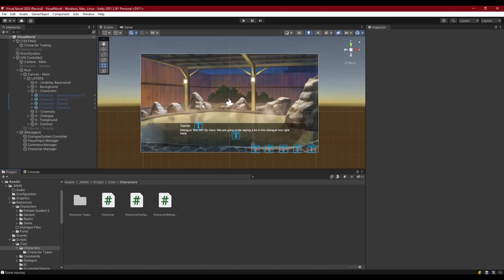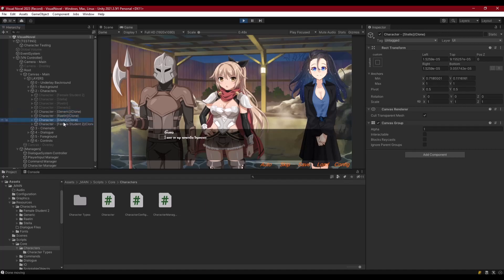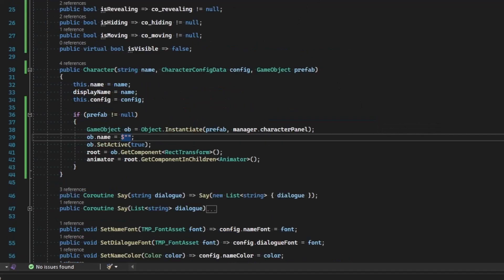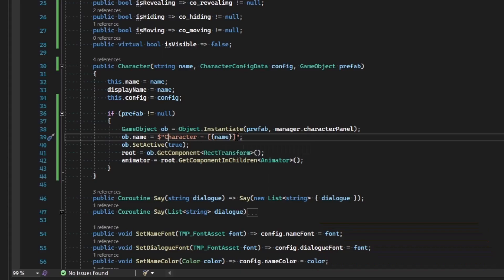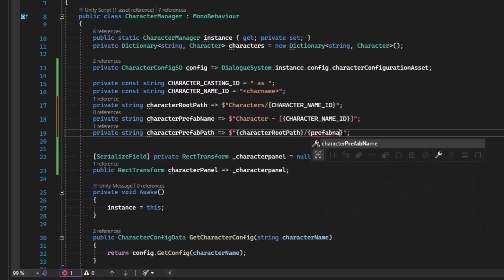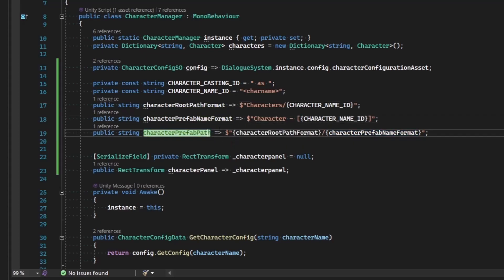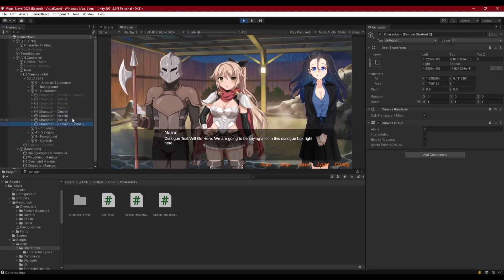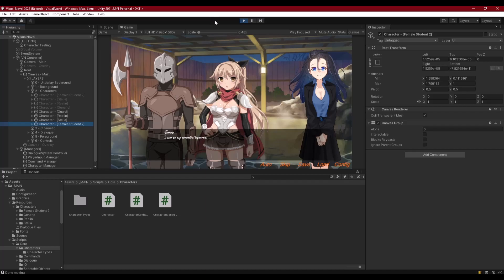Make a Visual Novel in Unity 2023 - Episode 07 (part2) Renaming Characters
Our Characters are clones! Let's fix their names.